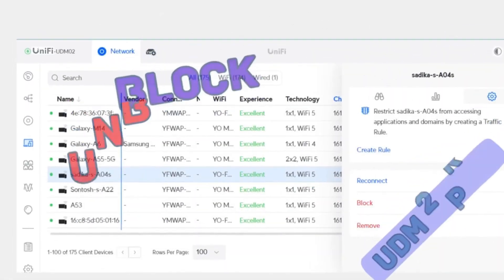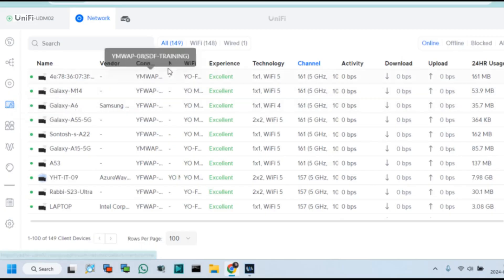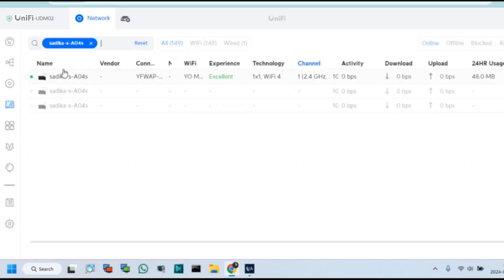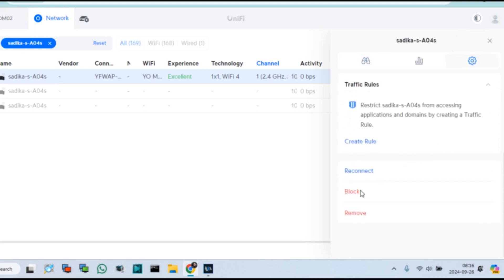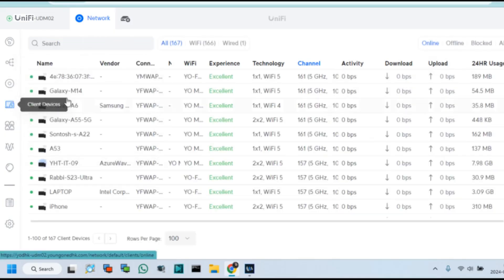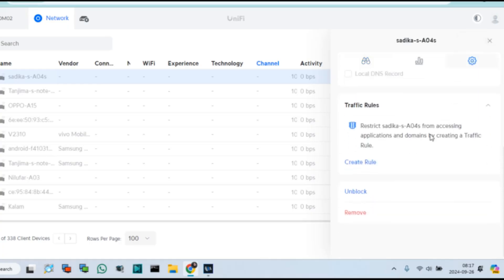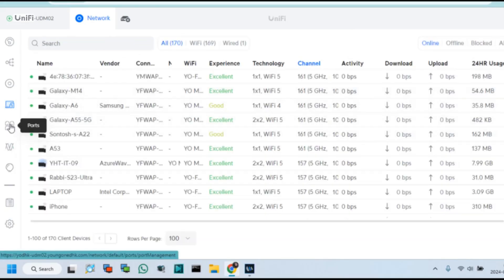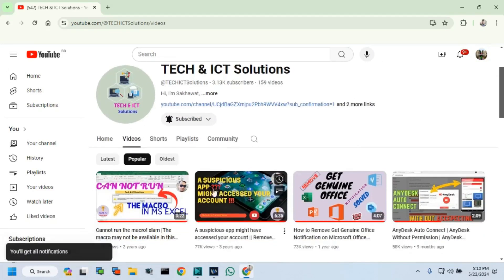Unifi client block & unblocking | Unifi ubiquiti Client Settings | UDM 2 Pro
Friends, Previous i upload many important tutorial about Unifi & Ubiquit Settings. See video card for this all tutorial.

This video, I will show, how to block and unblocked Wi-Fi client from Unifi controller UDM 2.
So, Let's try & watch full videos.
Unifi client block & unblocking | Unifi ubiquiti Client Settings | UDM 2 |

Same Topic & Tags in this video:

unifi user management,
unifi unblock user,
unifi unblock client,
unifi unblock website,
unifi controller block client,
unifi controller blocked devices,
unifi controller blocked user
ubiquiti,
unifi,
block,
unblock,
wireless,
client
unifi user block and unblocking,
unifi client block,
unifi client unblocking,
unifi client remove,
unifi controller,
unifi user block,
unifi user remove,
unifi user block,
unifi wifi setup,
wifi user unblock,
wifi setting,
unifi wifi all settings,
unifi wifi all setting for default,
unifi setting,
unifi setting up guest network,
unifi speed setting,
unifi wifi setting,
unifi apn setting,
unifi settings,